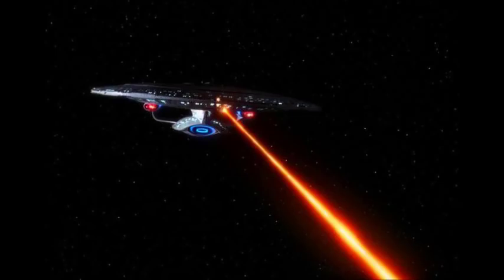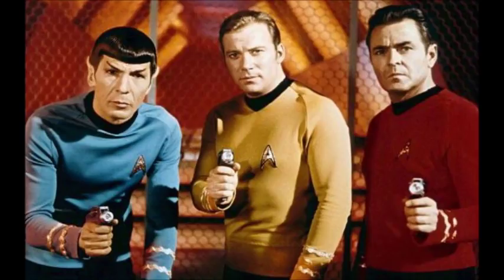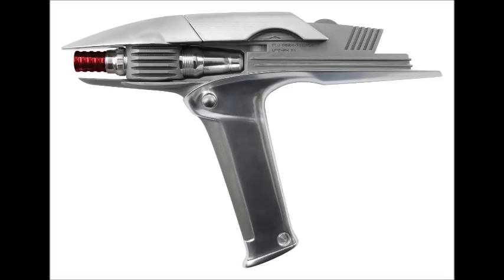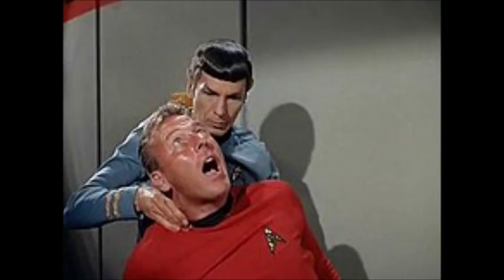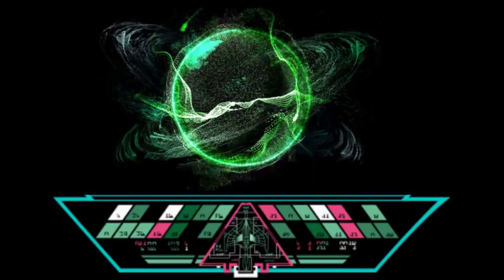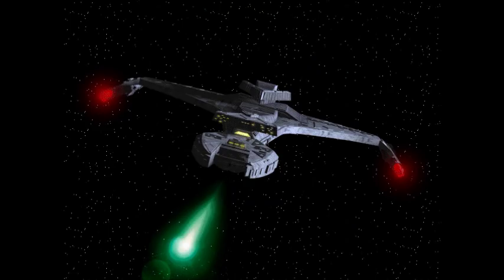Phasers Lasers and Disruptors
in todays discussion video i look at the myriad variety of particle weapons used in star trek.